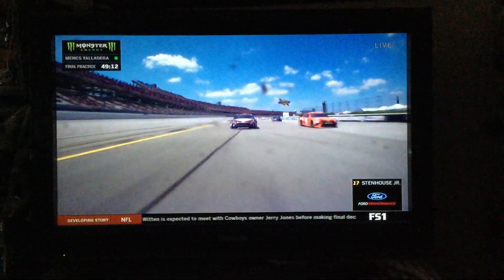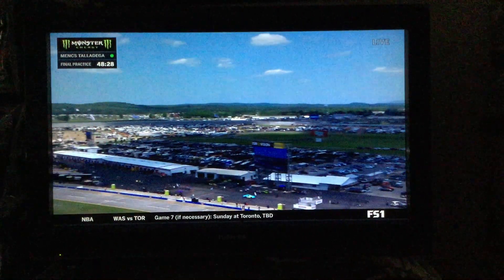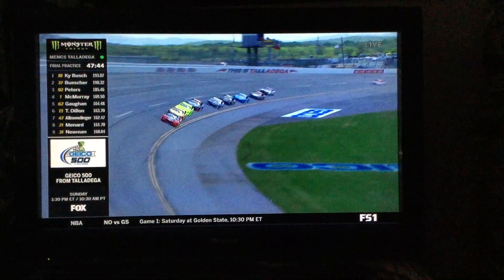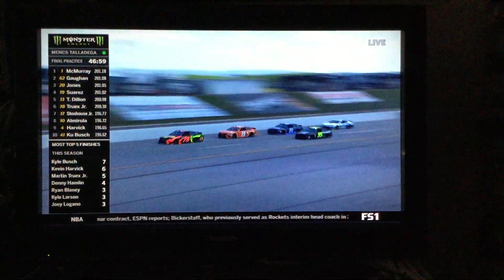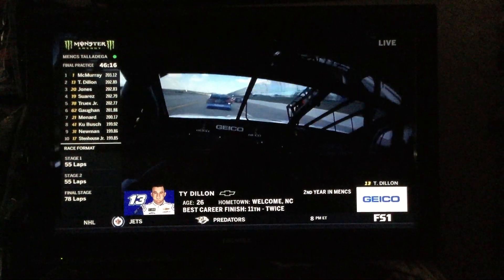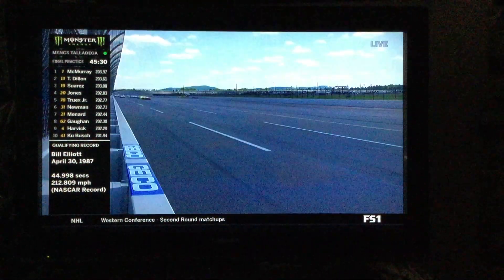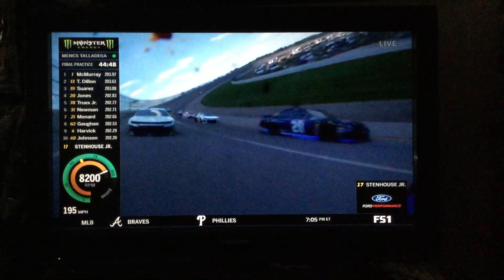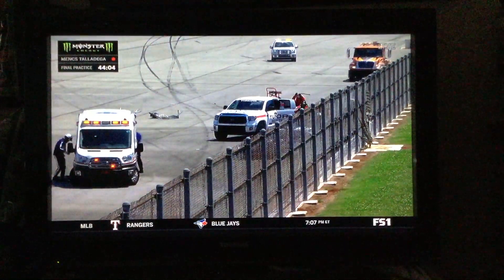2018 Geico 500 Practice 2 Highlights Jamie Mcmurray The Big One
Jamie Mcmurray Cuts A Lift Rear Tire